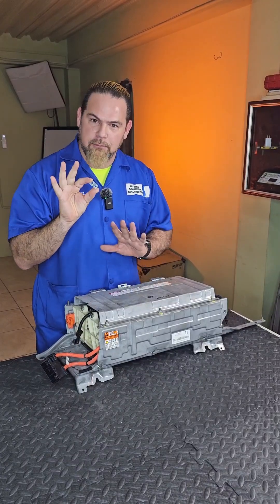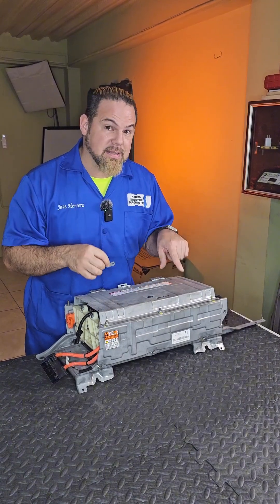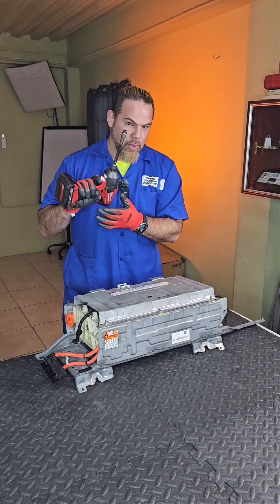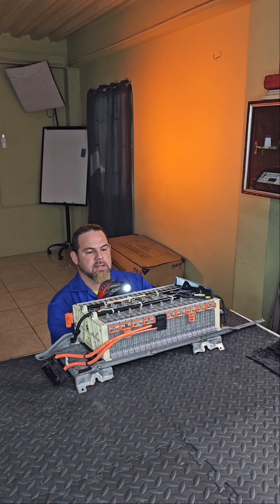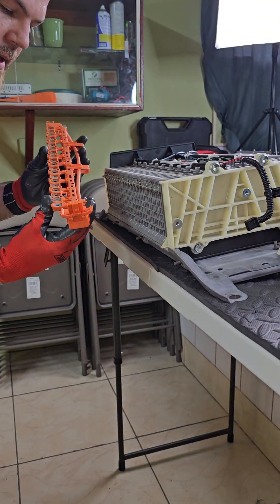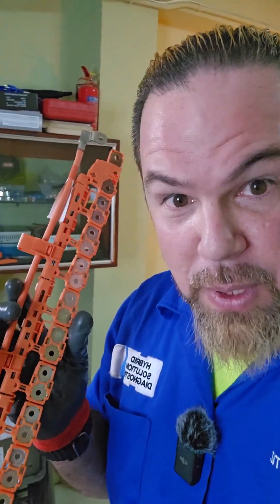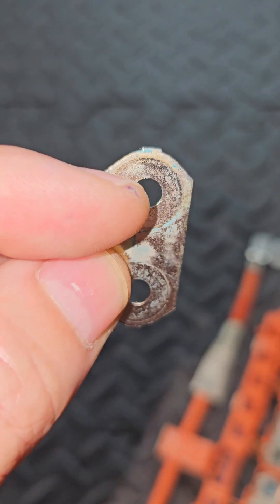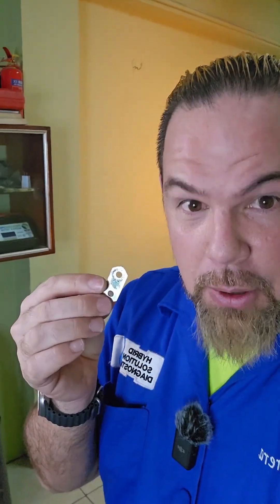Hybrid Battery Nickel Plated Bus Bar Myth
Breaking the myth about the nickel plated busbars in toyota hybrid battery